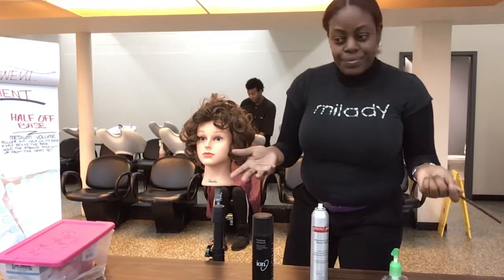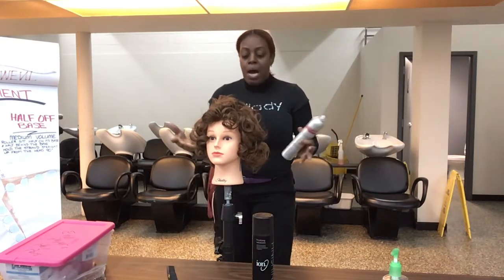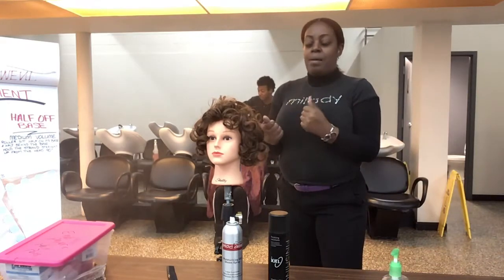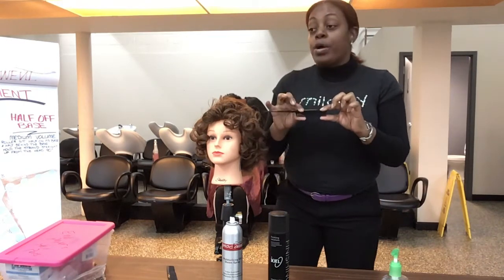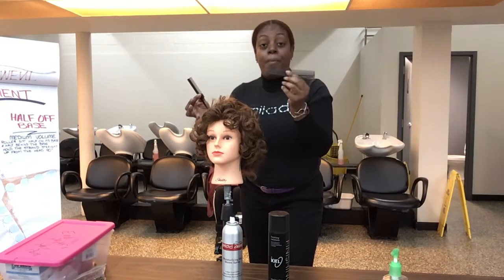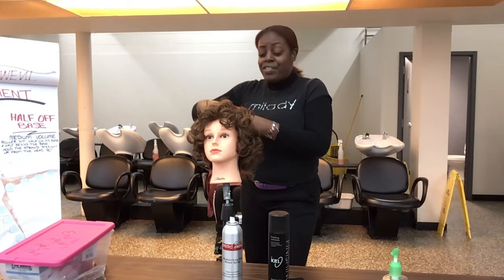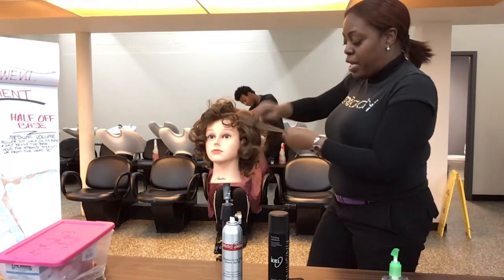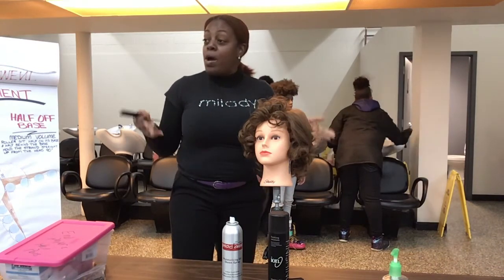How to do a French Roll Lushus Beauty ESBC Pt. 1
Hairstyling pt.4 assignment January 3, 2020